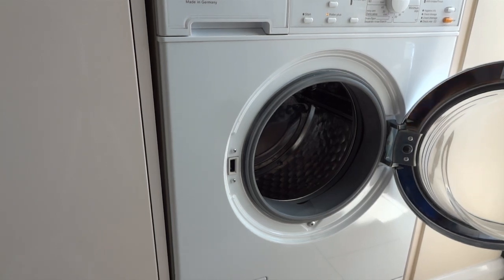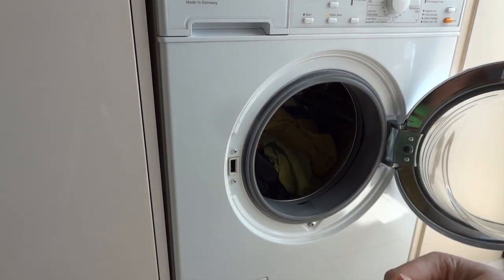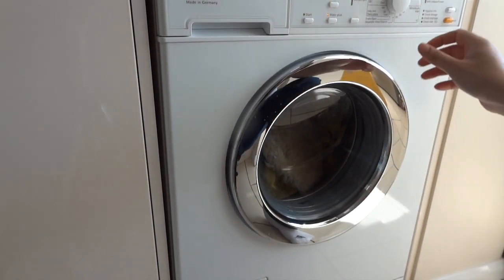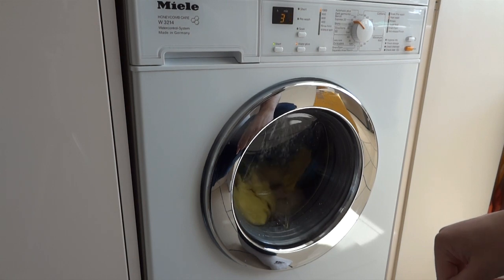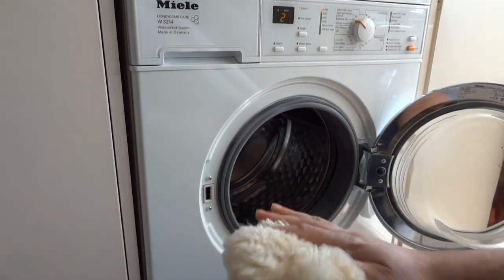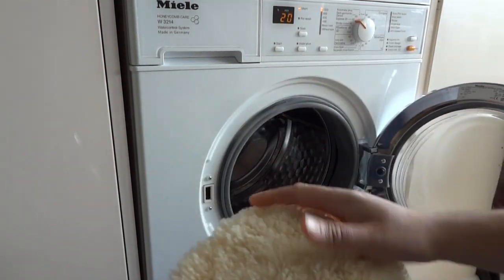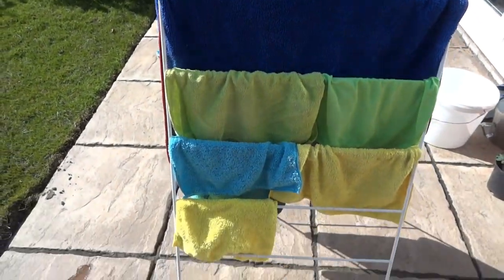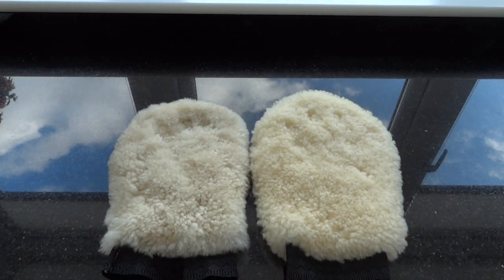How I Wash My Lambswool Wash Mitt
This Is Just A Guide On How I Wash My Lambswool Wash Mitt
Wash This Way At Your Own Risk

I Use Non Bio Liquid  And Wash at 40 Degrees On A 30 Min cycle
Any Cloths That Have Polish Residue On Them Will Be Pre Washed By Hand First